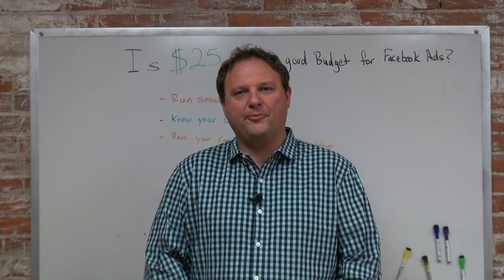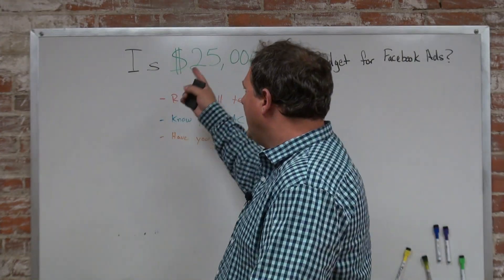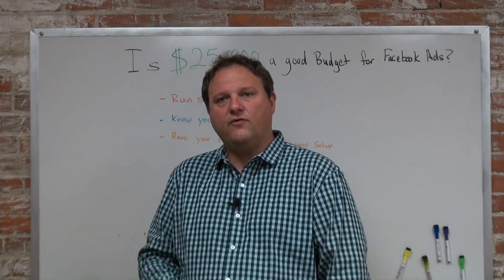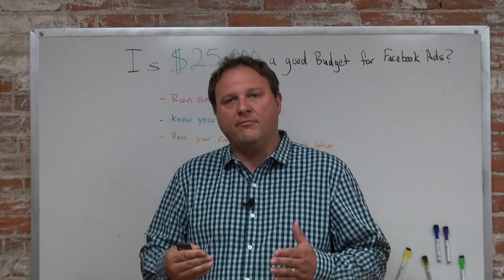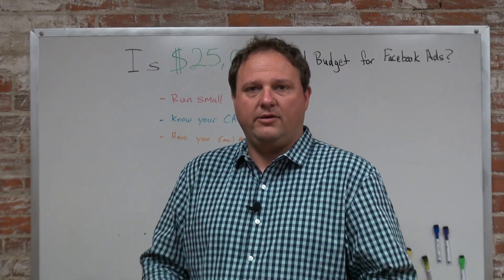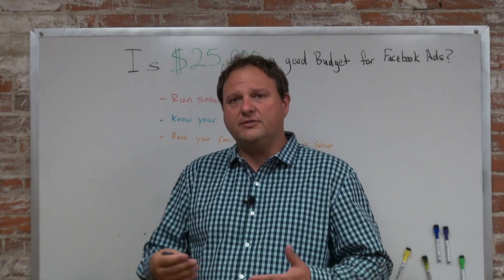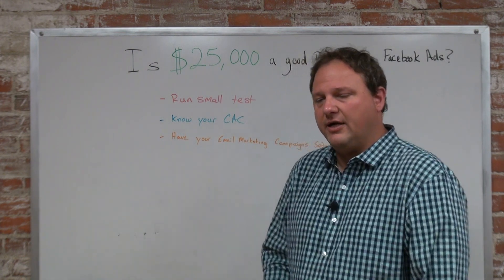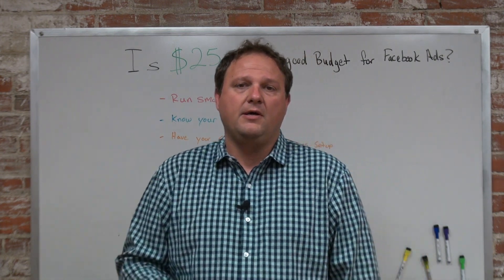Is $25,000 a Good Budget for Facebook Ads?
If you have a $25,000 budget to spend on Facebook Ads over the course of a year, you should be thinking about a few things that I will address in this post. You need to start small and work your way up. You don’t want to set you budget at $2,083 per month and hope that it generates you leads or better yet sales. It’s going to take a lot of testing and measuring, and once you dial in your campaign(s) then I wouldn’t limit myself to a $25,000 budget, the sky is the limit.

Run Small Tests

One of the most important parts of your Facebook Ad will be your messaging and images. This can be dialed in with a series of small tests, usually for around $100-$200. Depending on your target demographics this may cost more or may cost less, either way you want to have this figured out before setting your daily or lifetime budget too high.

The best way I find testing your messaging is creating a Towards Buyer Ad and an Away Buyer Ad. Away Buyers are moving away from something that is not working, they are moving away from pain in their business or personal life. In the digital marketing space, I usually see Away Buyers accounting for around 80% of the market. So obviously, we want to target away buyers. I suggest using a 3-to-1 ratio, for example if you were creating an Away Ad, you would use 3 away statements and one towards statement.

You should have a clear winner with a $100-$200 test. You will now know what type of messaging resonates with your target market.

Now you need to optimize your landing page for lead conversions. I suggest running larger tests on this, usually around $300-$500 should give you enough data depending on what your CPC is. You will have a well-optimized page when you are getting a 30% plus lead conversion. When testing your landing pages, make sure you only make small changes, this way you know what had a positive impact on your lead conversions.

The last step is to test your lead to customer conversions. You need to dial in your follow up funnels, phone call scripts, and any other factors that could be impacting your sales.

Know Your Cost to Acquire a Customer

This is one of the most important KPI’s in any advertising campaign you run. If you are acquiring customers at this cost or lower then you can start spending as much as you want on this marketing channel.

I explain how to calculate your cost to acquire a customer in this video:

Have Your Marketing Funnels in Ready

This is not necessary but I highly suggest it, especially if you have a $25,000 budget. I would take a portion of that budget and put it towards developing your marketing funnels before launching your Facebook Campaigns. This will help automate your follow up process and have a huge impact on your conversions.

Converting a lead to a customer almost never happens on the fist point of contact. Eighty percent of conversions usually happen at the 5th point of contact of more. You will miss out on a lot of sales without automated follow up sequences in place. It will take you much longer to dial in your Facebook Campaigns as well, and you may never reach your break-even point before running through your initial marketing budget. Marketing automation is a crucial element to all of your marketing channels and it should be implemented as soon as possible.

Retargeting Your Leads

I highly suggest pixeling your site and setting up a retargeting campaign. Retargeting will deliver ads to anyone who has visited your site and also help increase your conversion rate. Be sure to keep your ad frequency below 2 so that your audience doesn’t put blinders on. Frequency is a metric tracked by Facebook and you can see it in your campaign stats. You can either run a completely different ad when your frequency gets around 2, or you can duplicate the current ad and swap the image out.

Using these strategies will help you dial things in before you ever hit your $25,000 budget. You will now have a well performing Facebook Campaign that will generate a ton of sales. Remember that you constantly have to track your KPI’s, because your numbers can change at any time. The two numbers you should keep a close eye on are your CAC (Cost to Acquire a Customer) and the average time it takes to convert a lead to a customer so you don’t run out of cash.

If you like these videos, please help me get the word out by sharing them!

Here is a FREE step-by-step guide with proven marketing strategies that you can implement in your business